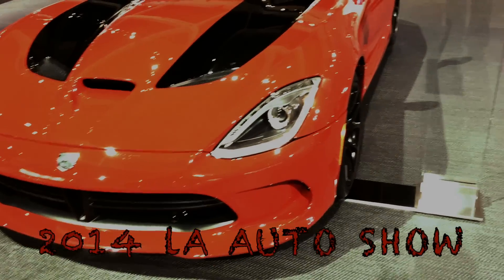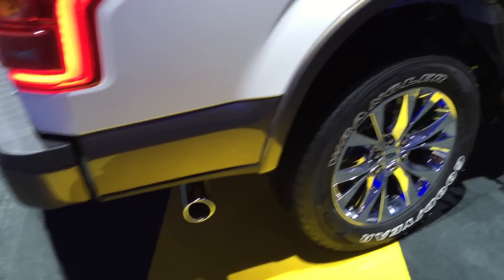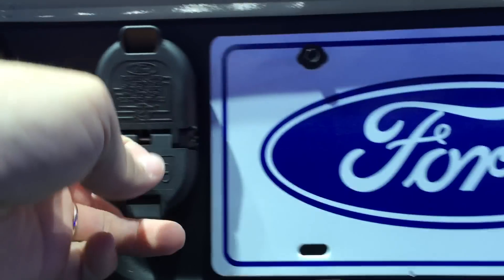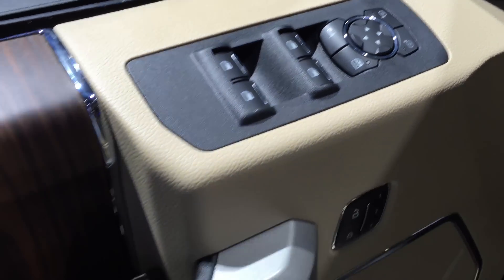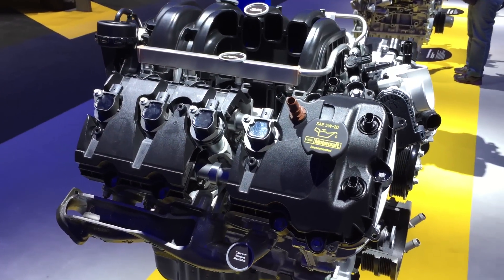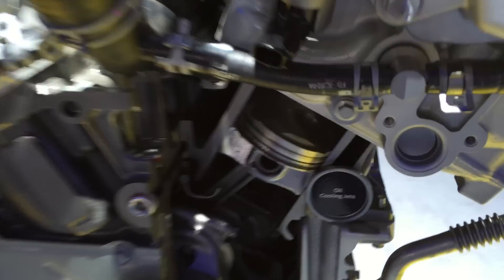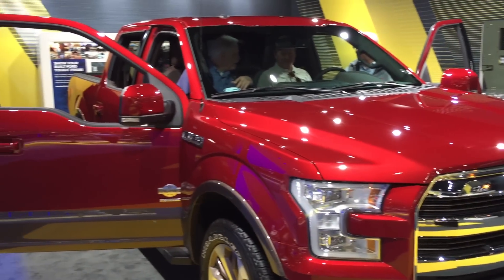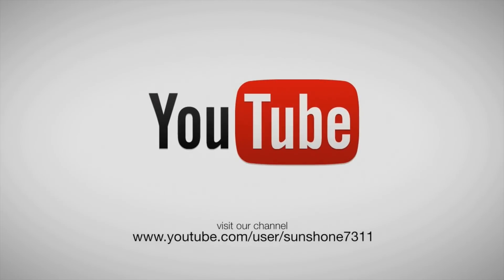2015 Ecoboost Turbo Ford F150 Revealed Los Angeles Auto Show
New for 2015 the F150 sheds weight and adds a new engine option. It will be available in XL, XLT, Lariat, King Ranch, and Platinum. Prices will start at 25k and top out well north of 50k.The new 2.7 will offer start stop technology standard with 325hp and 375ftlbs of torque.